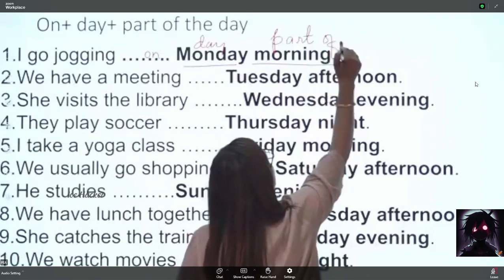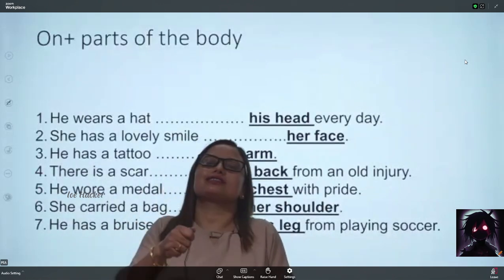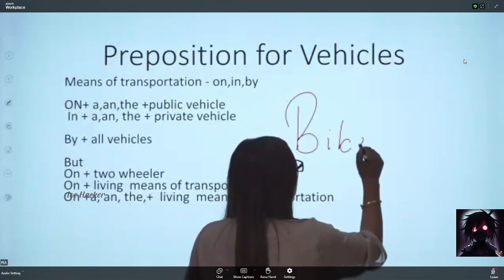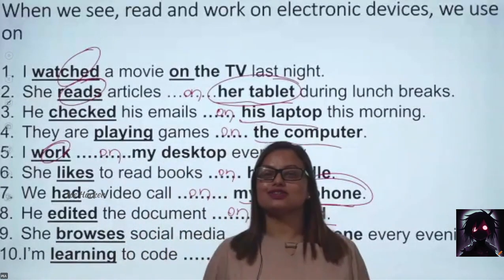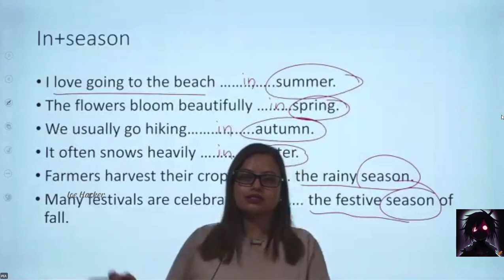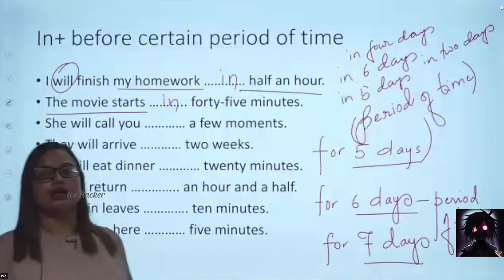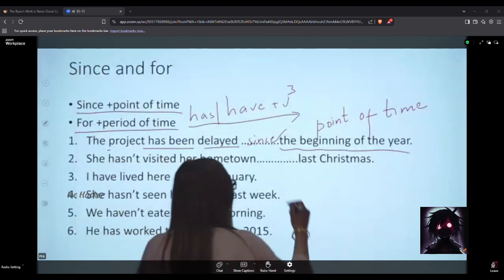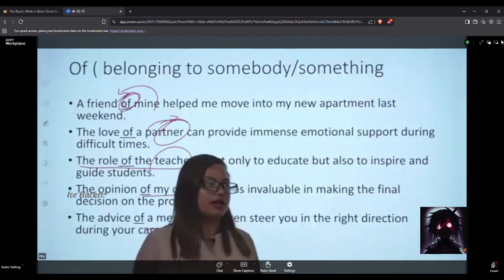IOE PREPARATION OF English_Grammar v2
📚 Preparing for the IOE Entrance Exam 2082? This FREE online class is your shortcut to mastering the exam and getting into Pulchowk Campus and other top engineering colleges in Nepal!

✅ In this session:
- Important IOE syllabus breakdown
- Smart tips for entrance exam strategy
- Practice questions with solutions
- Real guidance from experienced tutors

🎓 Don’t miss this opportunity to prepare the smart way.